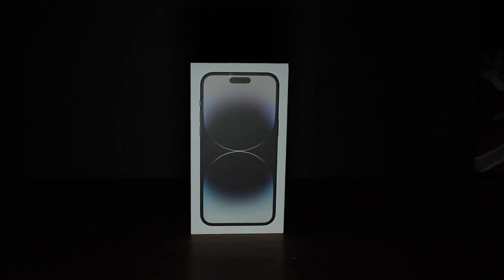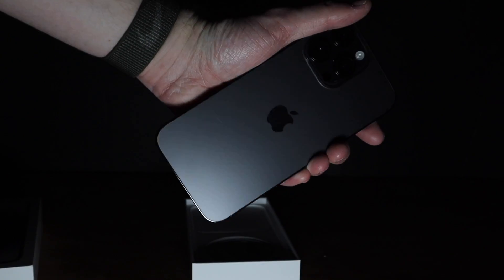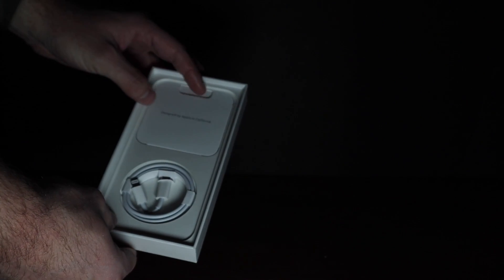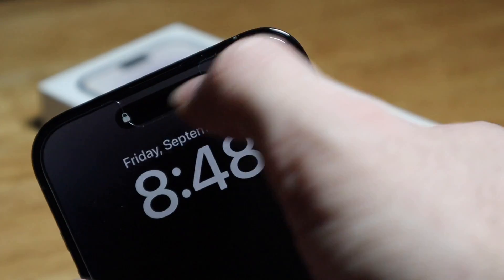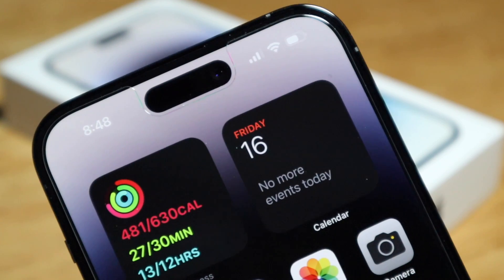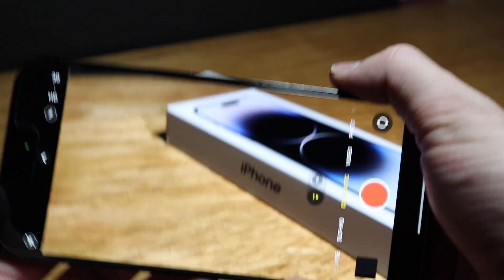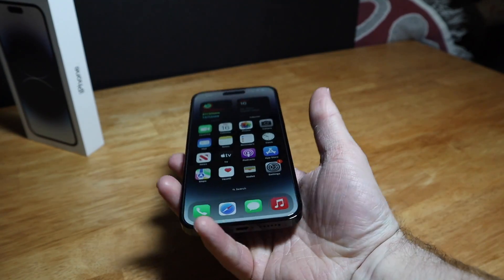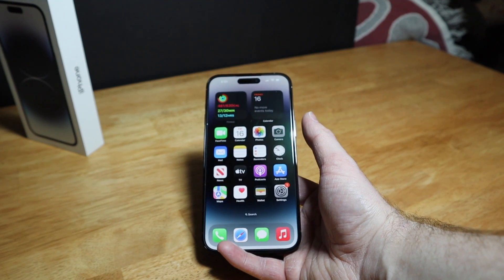IPHONE 14 PRO MAX UNBOXING!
What videos would you like to see with the new iPhone 14?